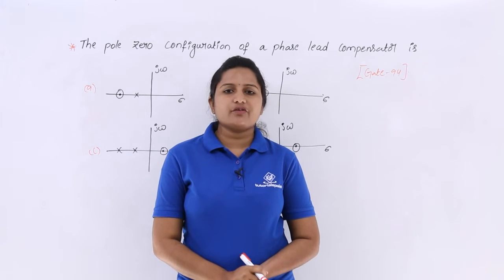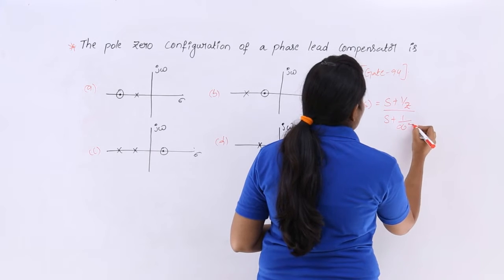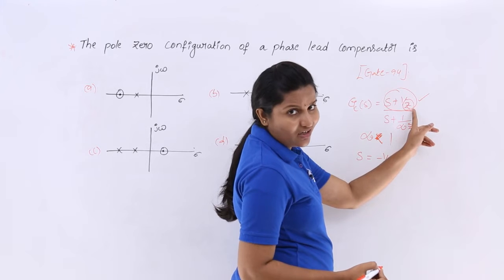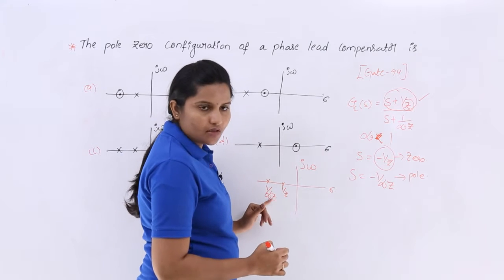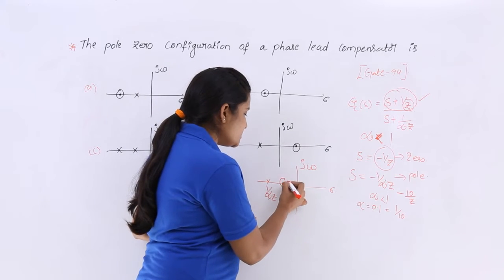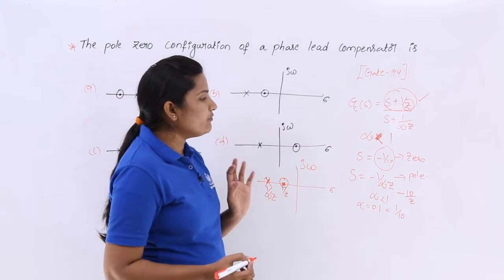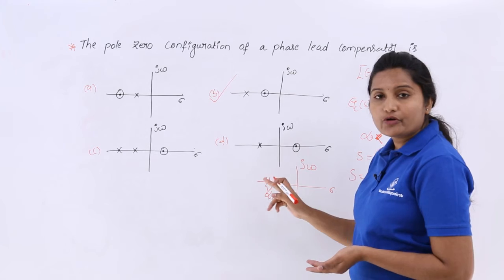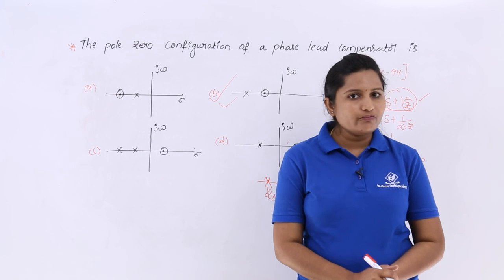GATE Problem 1 on Lead Compensator